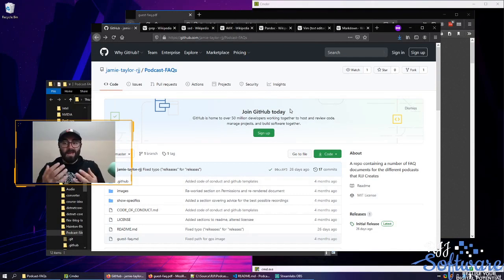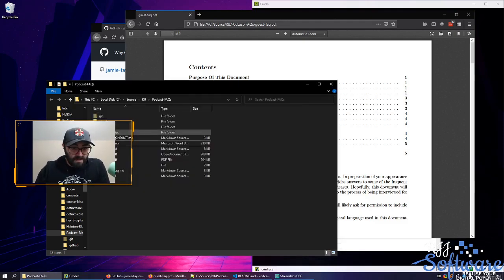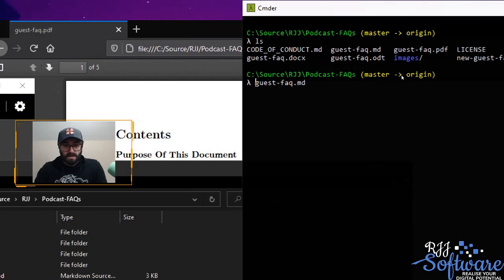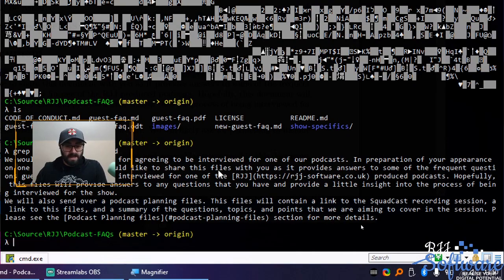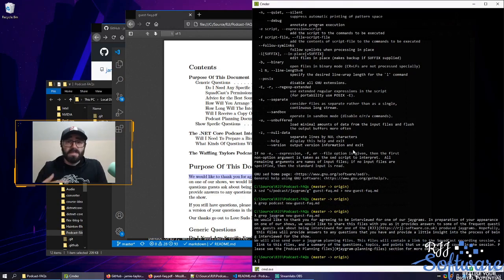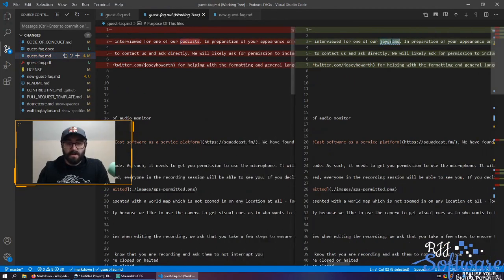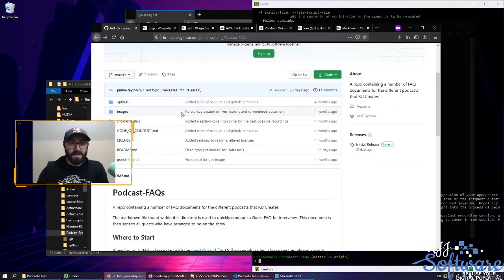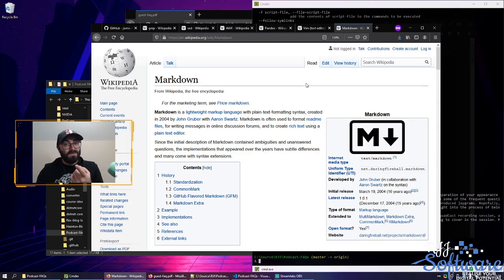Plain Text Is Awesome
Tell me what you'd like me to talk about by getting in touch

In this video, I wanted to tell you why I think plain text is awesome. I use plain text all the time when writing code or any kind of copy (for the main websites that I run or work on), and I really believe that other folks who work with raw text can see the benefits to using plain text over binary formats.

This video is supported by RJJ Software: Utilising the latest in .NET and cloud technologies, we can help you build the solution to your business needs, on time and under budget.

Music in this video was taken from: Big Casual & Arcade Game Music Bundle by Andrey Sitkov. Source